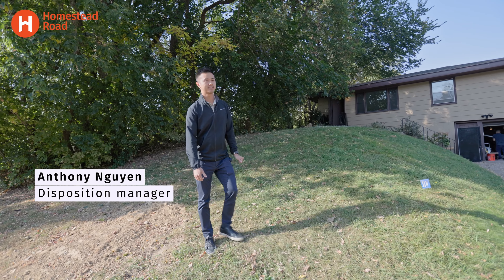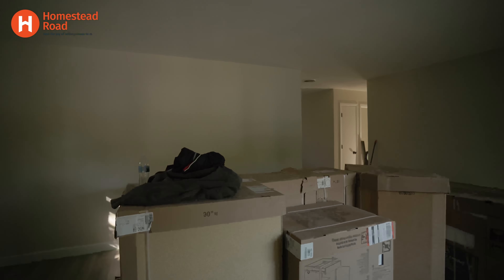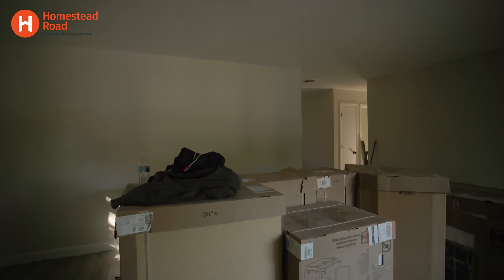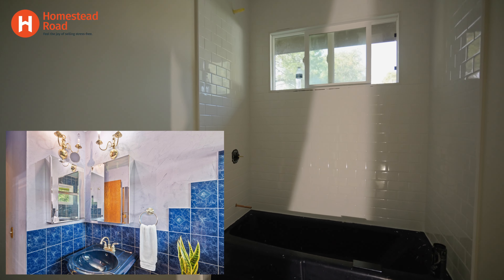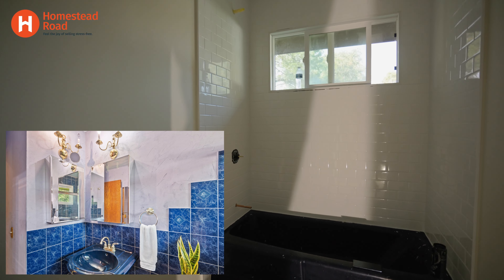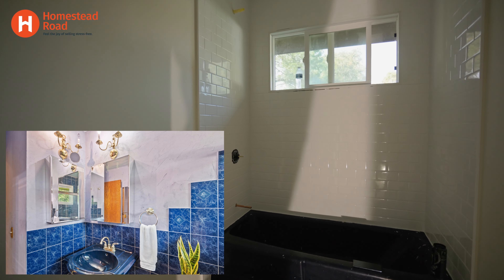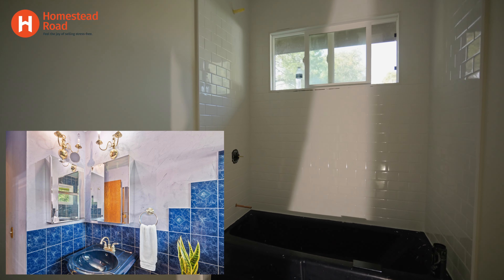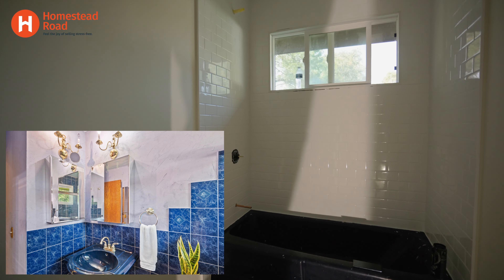From Crack House to Dream Home: Our Minneapolis Renovation Update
Welcome to Homestead Road!

At Homestead Road, we believe in making the home selling process as smooth and stress-free as possible. Our channel is dedicated to providing homeowners with valuable insights, expert advice, and practical tips on selling your home quickly and for the best value. Whether you're considering selling your home as-is or looking for ways to maximize its market appeal, we're here to guide you every step of the way.

Through engaging videos, we'll share real stories, walkthroughs, and in-depth discussions on the real estate market, helping you make informed decisions.